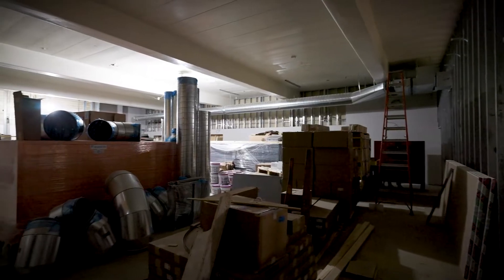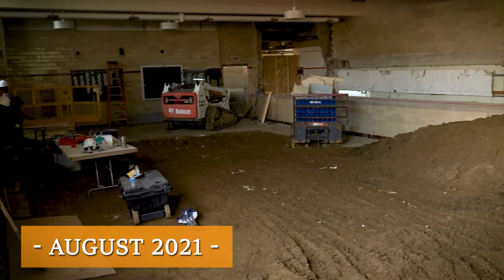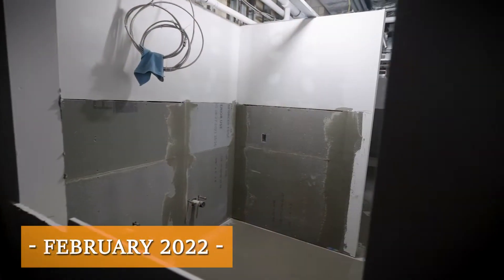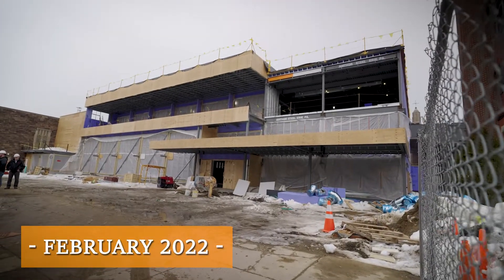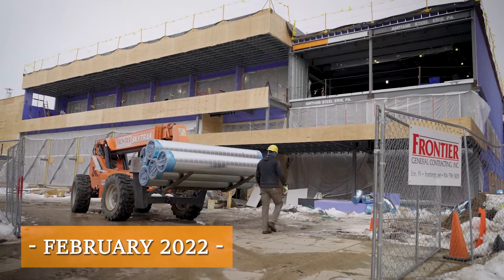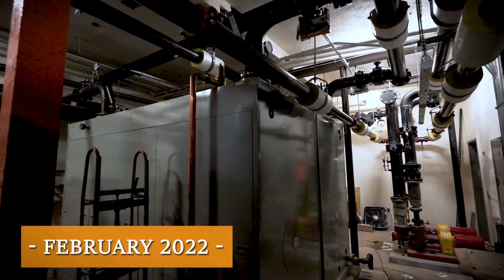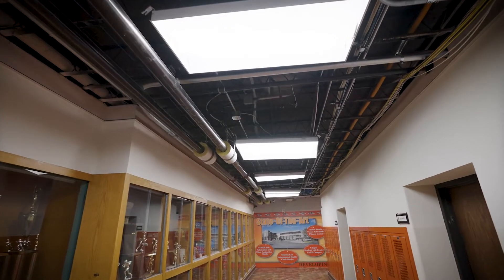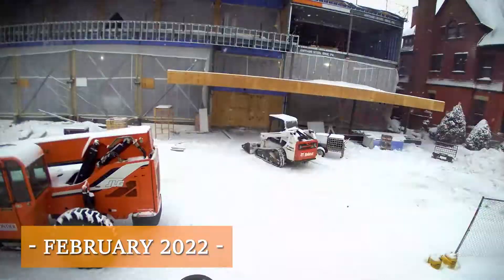Salata Technology and Innovation Center: Hard Hat Tour #2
We are back with our second Hard Hat Tour of the construction taking place at Cathedral Prep! Follow along with Rob Doyle '01, President of Frontier General Contracting, Inc., as he gives an update on the Salata Technology and Innovation Center and updates on other construction taking place in the building. Get an in-depth look at the progress that has been made since our last Hard Hat Tour in August 2021! The structure has taken shape and we are full steam ahead as we look toward the final stages of construction!

🎥: MenajErie Studio